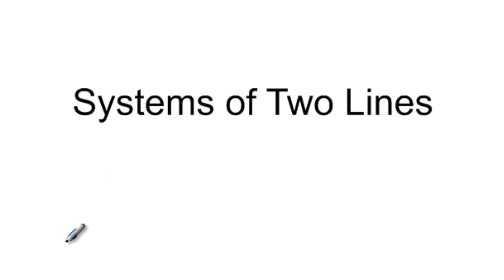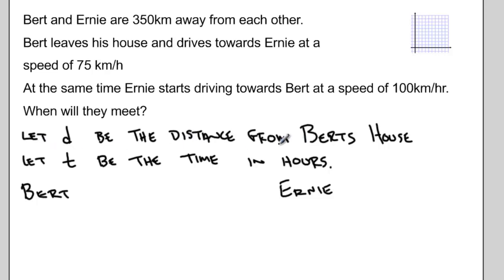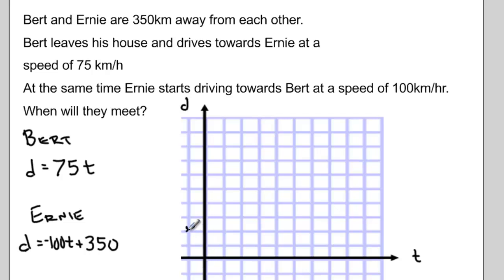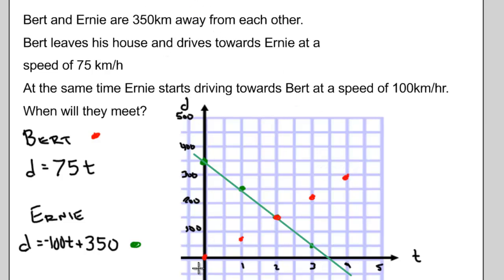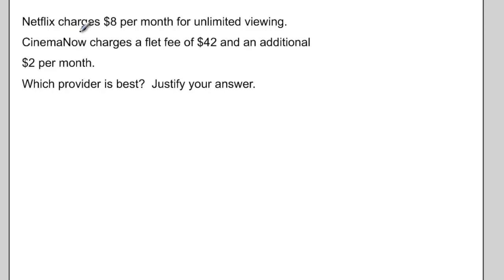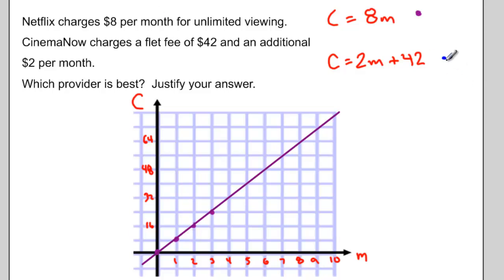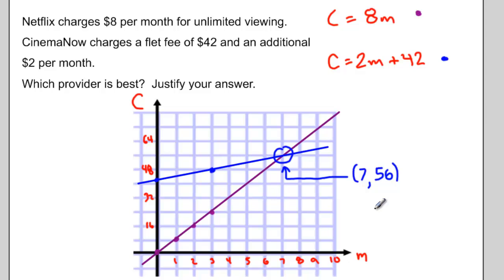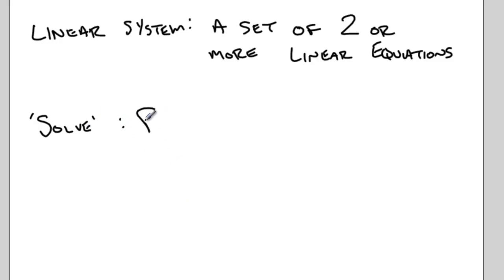Systems of Two Lines